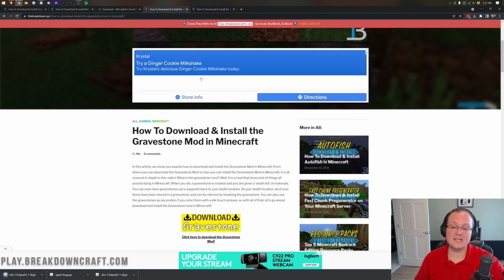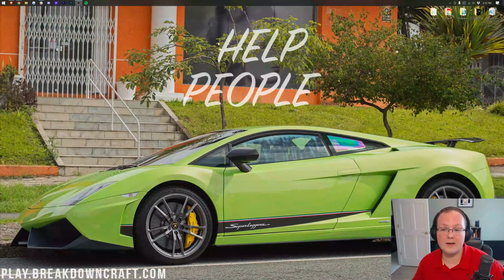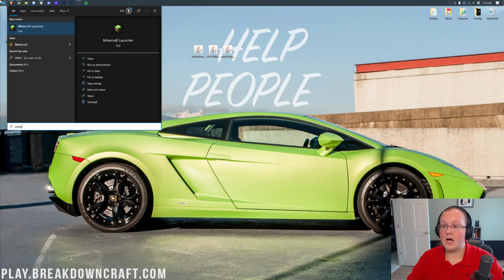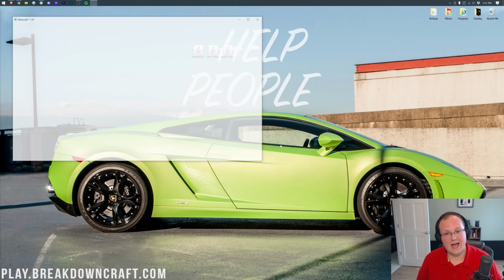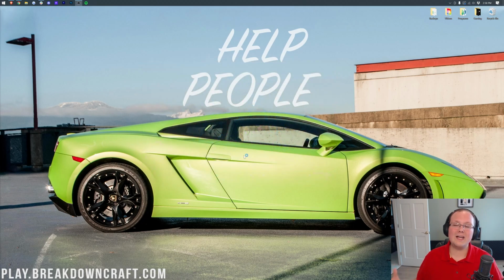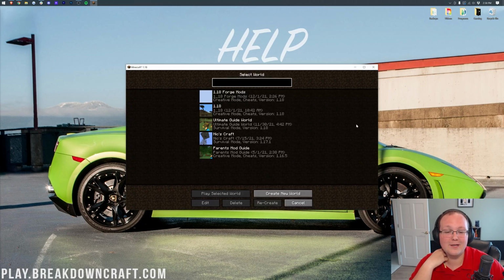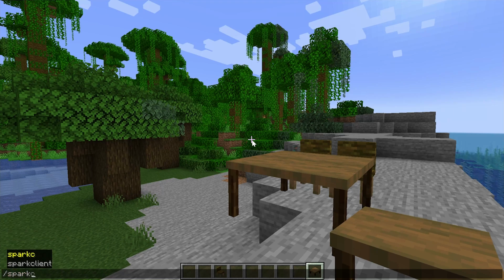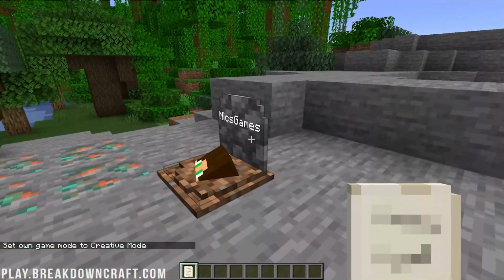How To Download & Install Mods for Minecraft PC (1.18)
If you want to know how to download and install mods for Minecraft PC 1.18, this is the video for you! No matter what kind of Minecraft mods you want to install, this video will show you exactly how to install them. That is as long as they are Forge mods for Minecraft 1.18. Luckily, most mods for Minecraft 1.18 are Forge mods. Thus, let’s jump right on into how to add mods to Minecraft 1.18!

Start your own 24 hour modded 1.18+ server with Apex Minecraft Hosting in under 5 minutes!

About this video: This video will show you how to download mods for Minecraft 1.18 on PC. Specifically, we show you how to install Minecraft mods for 1.18 Forge as this video does only work for Forge mods. Why would you want Minecraft 1.18 mods? Well, som of the best Minecraft mods from MrCrayfish’s Furniture Mod to JourneyMap to Just Enough Items to Biomes O’ Plenty are Forge mods. Luckily, because the are all Forge mods, the install in the exact same so way. So here is how to download and install Minecraft mods in 1.18 on PC!

First things first, we do assume that you already have the Forge Mod Loader installed. This is required in order to download Minecraft mods in 1.18. The good news is that we have an in-depth tutorial on how to download, install, and play Minecraft 1.18 with Forge. Our Forge tutorials have helped millions, and they should help you as well.

With that installed, we can start focusing on how to download mods for Minecraft 1.18. There are thousands of Minecraft 1.18 mods out there. However, in this video, we are going to be install MrCrayFish’s Furniture Mod, Spark, and the Gravestone Mod. You can find a link to dedicated tutorials for all of these mods in the description above. When you are there, click the yellow download button to be take the mod’s official download page on CurseForge. 95% of Minecraft PC mods are hosted on CurseForge. When you are there, look at the right-hand sidebar and scroll down until you see the ‘Minecraft 1.18’ section. Under that, there will be the 1.18 version of the mod you want. Click the orange download button to the right of this mod to start downloading it. You may need to keep or save the mod depending on your browser. Repeat this process for any other Minecraft mods you may want for 1.18.

We can now teach you how to install mods on Minecraft PC 1.18! This is the part you have all been waiting for. First things first, open up the Minecraft Launcher, select your Forge profile, and click ‘Play’. Minecraft with Forge will open up. From the main menu, click the ‘mods’ button. Then click ‘Open Mods Folder’ in the bottom left. Your mods folder will open. To install Minecraft mods in 1.18, just drag-and-drop the mods you downloaded into this folder. It’s that simple.

You aren’t completely finished though! You still need to close out of Minecraft 1.18 and make sure you reopen it with the Forge installation. When you do, your Minecraft mods for PC 1.18 will be installed! All mods for Minecraft 1.18 are installed this way. Just make sure you are downloading the Forge 1.18 versions.

Congrats! You now know how to add mods to Minecraft 1.18! We will try our best to help you out! It really helps us out, and it means a ton to me. Thank you in advance!